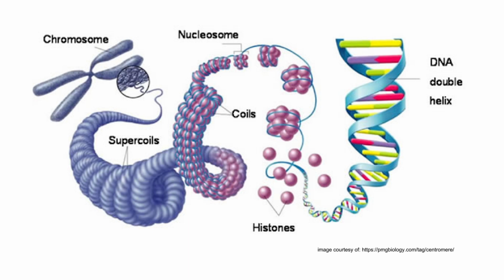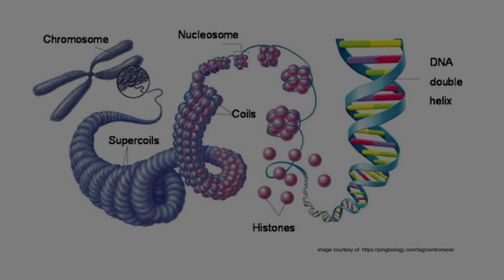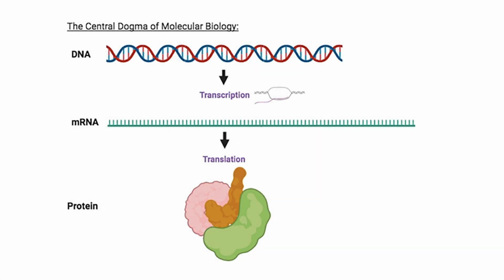Genomes and Molecular Biology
This video was previously available but my YouTube account was closed by my institution. I am now reposting from my private YouTube account.

we produced a series of three scientific tutorials. This is the first of those, on genomes and molecular biology. The video also features Belinda Chang, with artwork by former Temple Biology student Heather Blaney and was produced by the American Museum of Natural History.